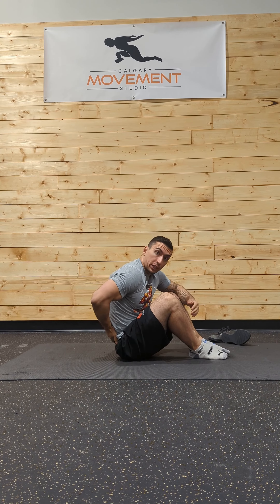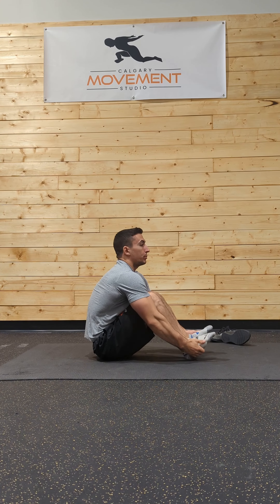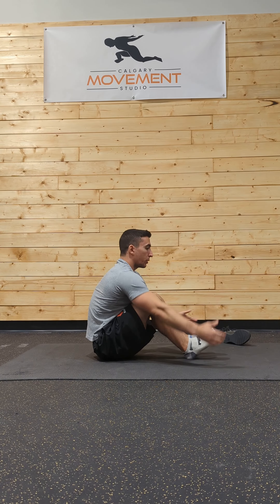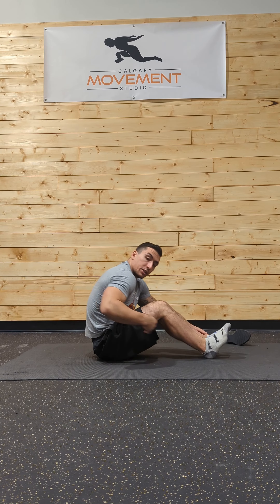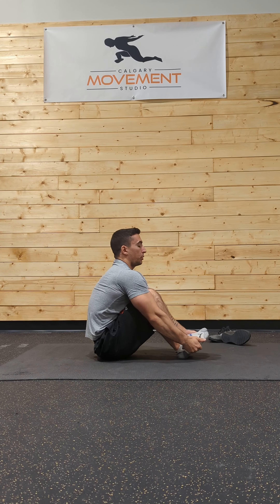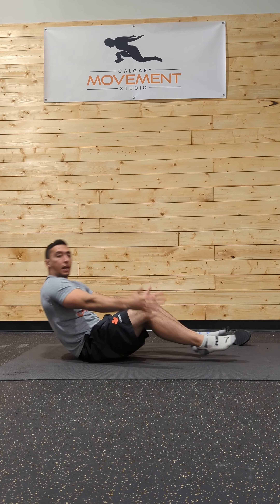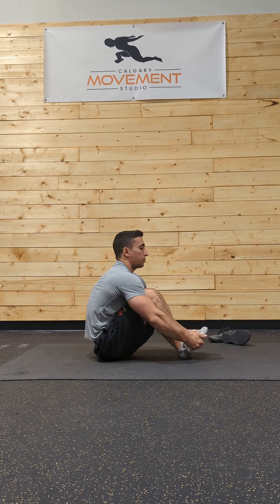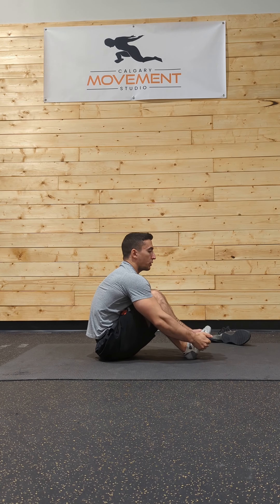Pails & Rails Lumbar Flexion Seated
Pails & Rails lumbar and thoracic flexion in a seated pike position